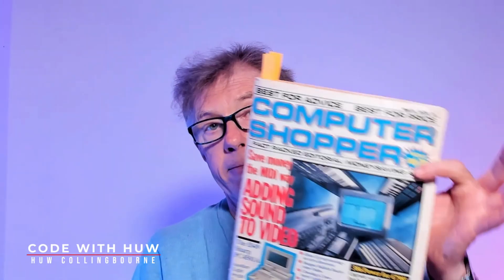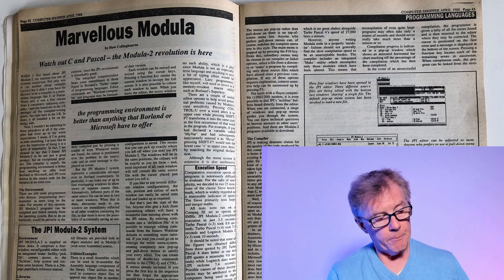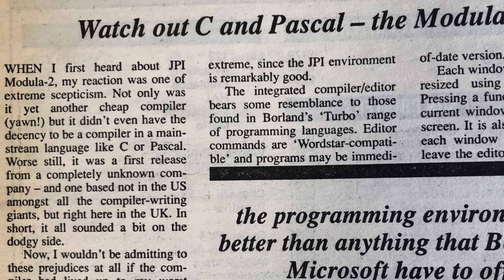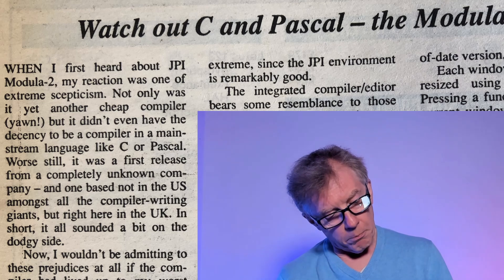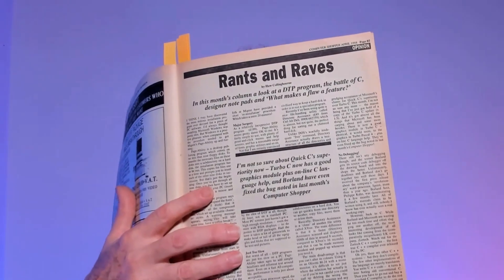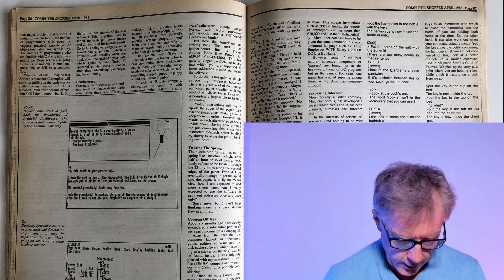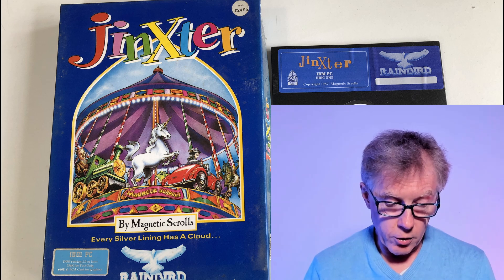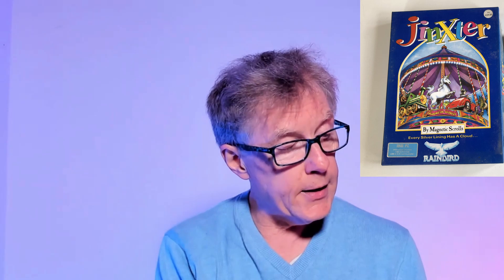Artificial Intelligence in The 1980s? THIS is what I wrote in Computer Shopper, April 1988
Artificial Intelligence, C, C++ and Modula-2. Plus the mysteries of Terminate-and-stay-resident (TSR) or popup programs like Sidekick and TopCopy. In April 1988, the second edition of Computer Shopper Magazine was published in the UK. I was writing both programming features and the monthly opinion column, Rants & Raves. Did I manage to spot the big trends in computing and predict the future? Or was I as mystified as everyone else. Here I turn back time and see what I had to say all those years ago…

I have hundreds of videos and even complete programming courses on my YouTube channel. They cover everything from low-level programming in C to coding an adventure game in C# or Java. I cover languages as varied as Ruby, Object Pascal and Smalltalk. No matter what your programming level or area of expertise, I’m sure you’ll find something to interest you. Go to my Playlists page and browse around: